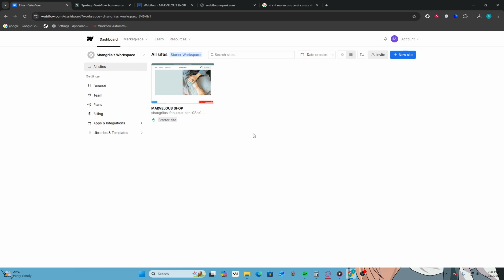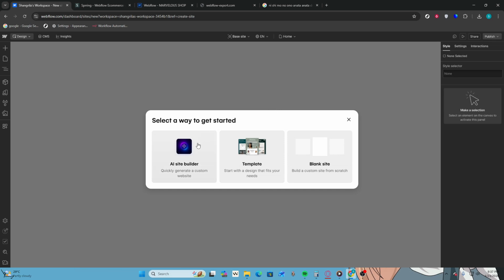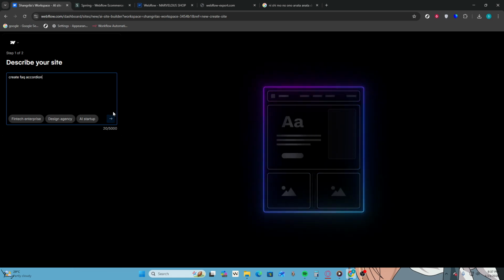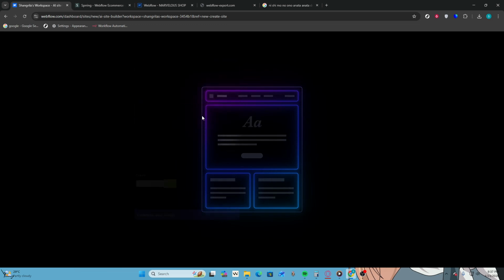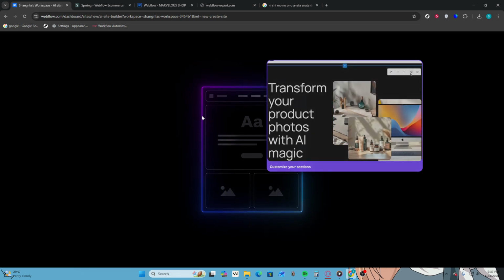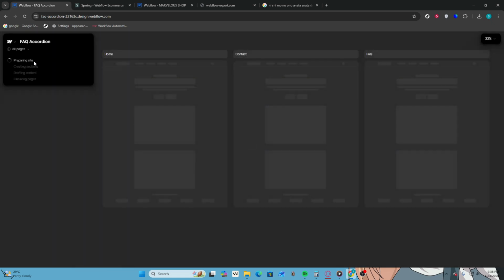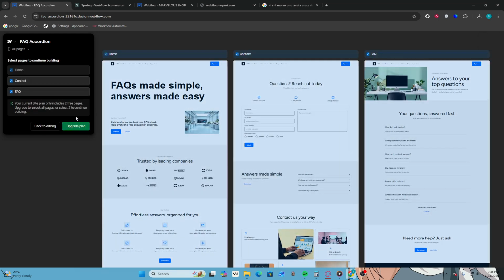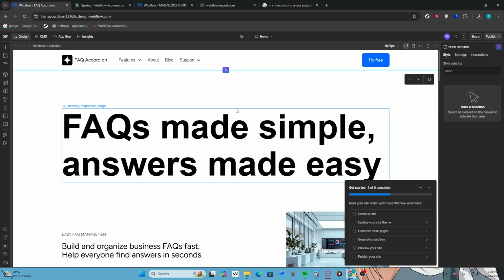2026 How to create accordion in Webflow,[LATEST GUIDE]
In today's Video we cover,How to create accordion in Webflow.